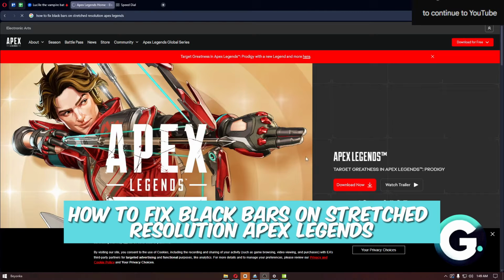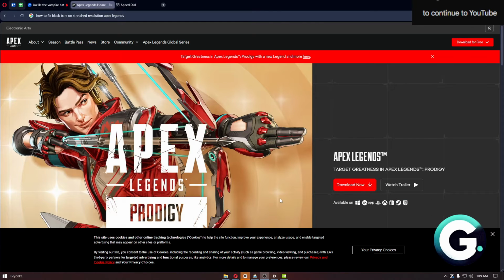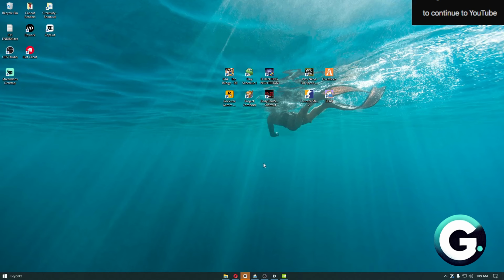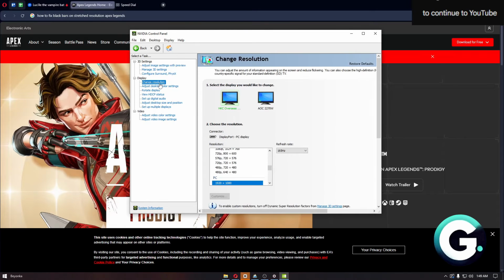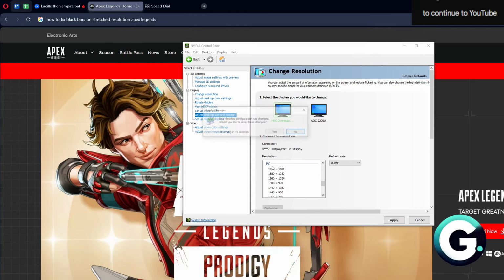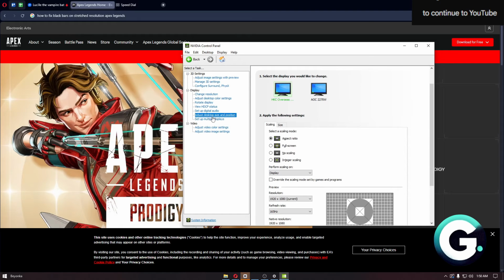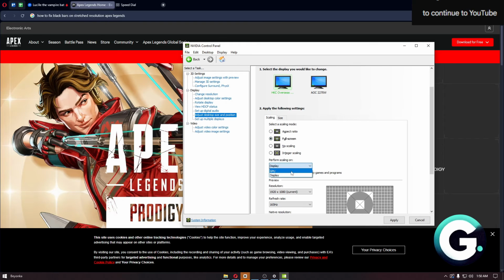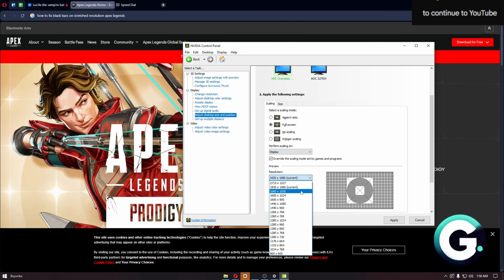How To Fix Black Bars On Stretched Resolution Apex Legends (2026 Step-By-Step)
Hello in this video I will show: How To Fix Black Bars On Stretched Resolution Apex Legends (2026 Step-By-Step)